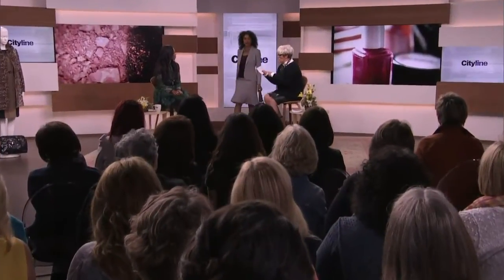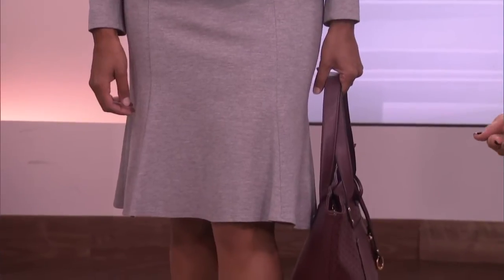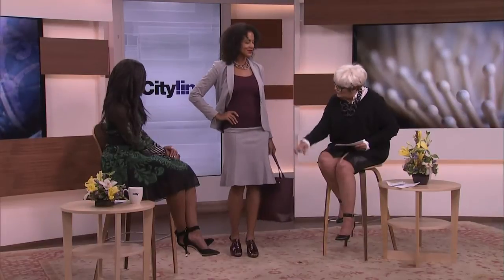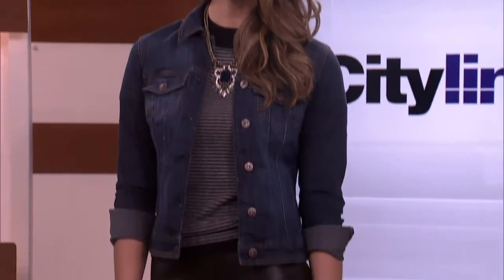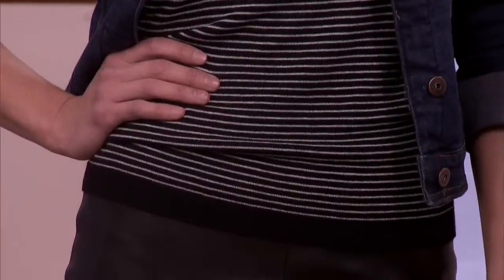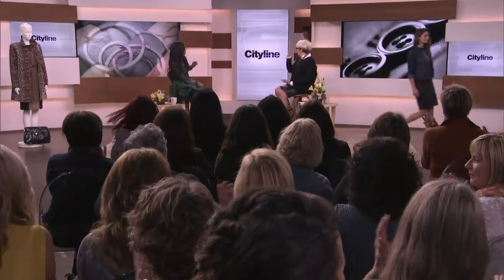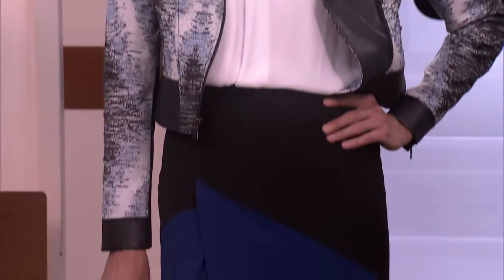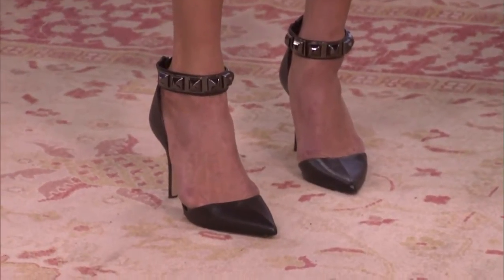A lesson in skirts, part 2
Lynn Spence shows us more fantastic fall skirts from Erin Mills Town Centre.